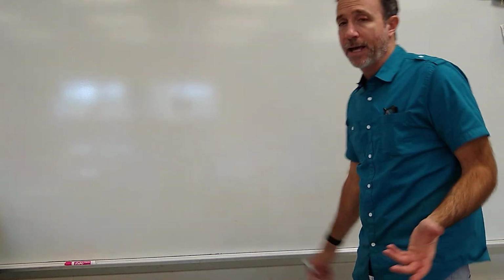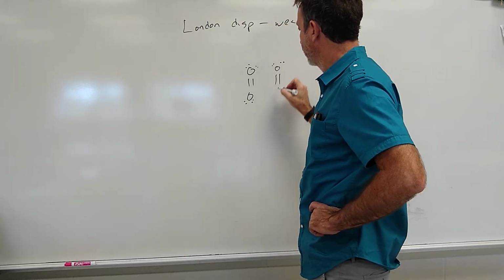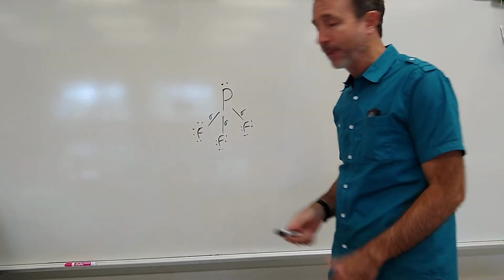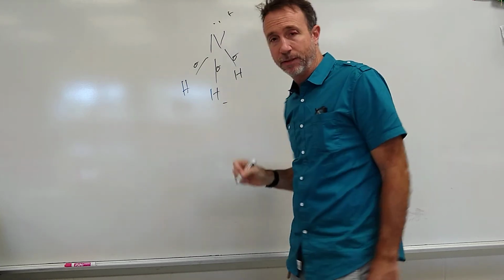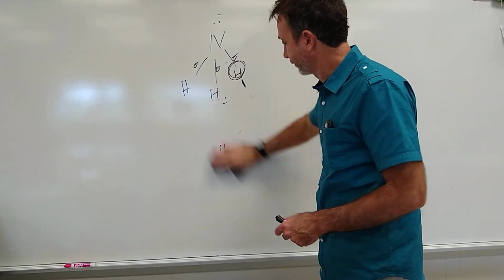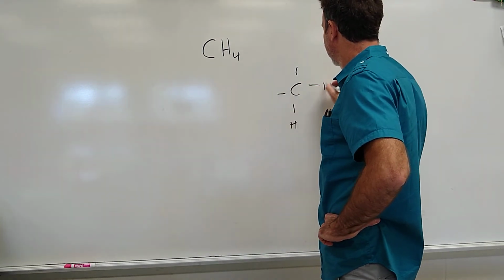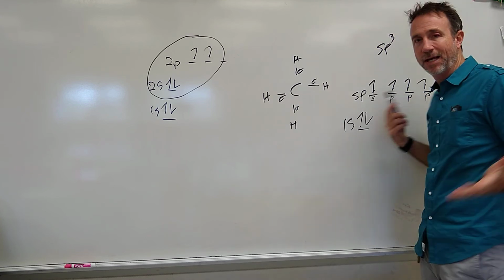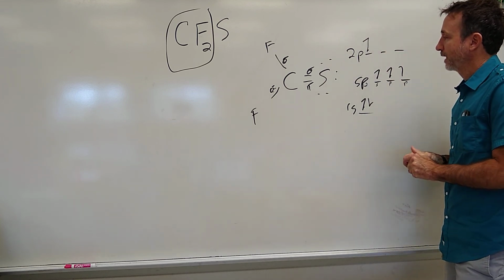Review for Molecular Shapes Test